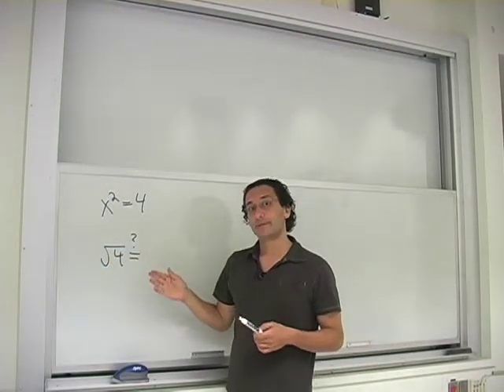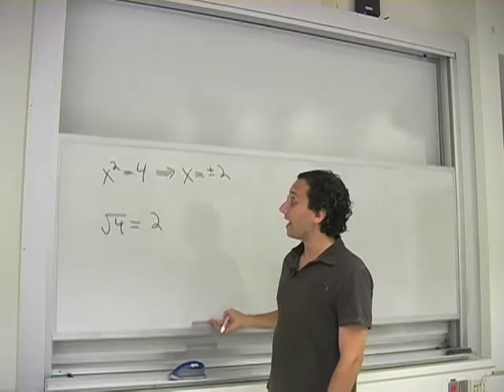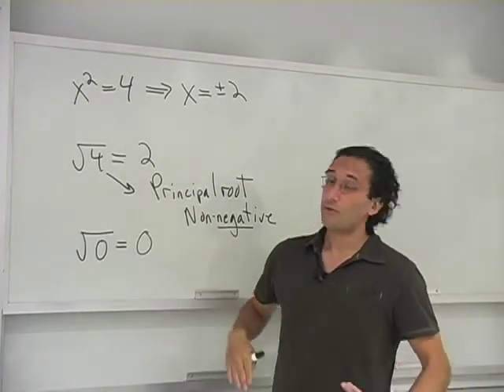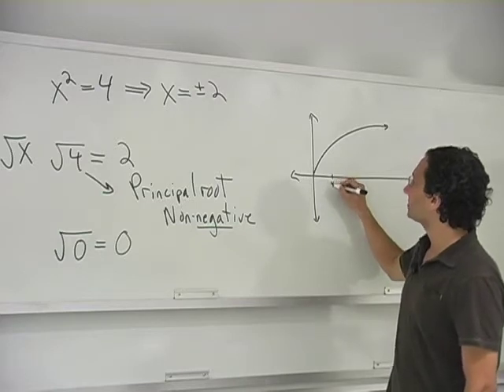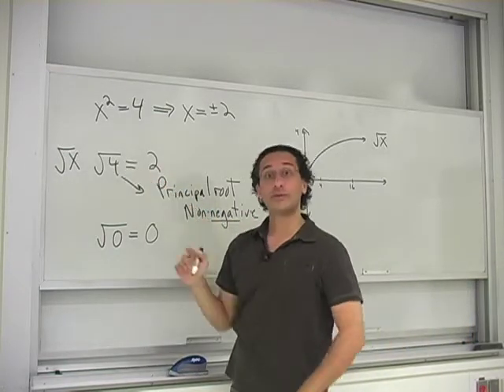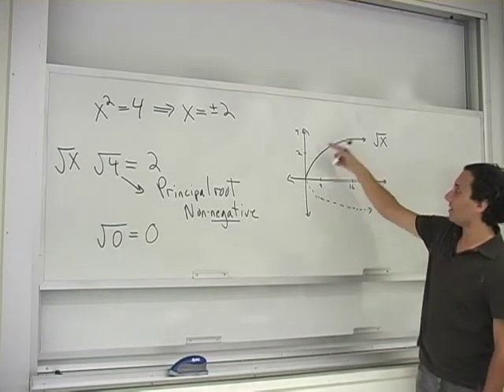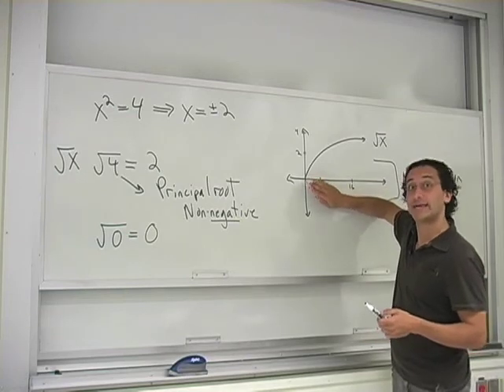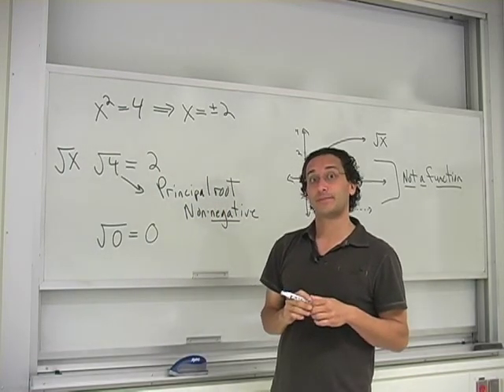Misconception #8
Mathematics Lecturer Eric Kean of Western Washington University discusses issues with squares and square roots.